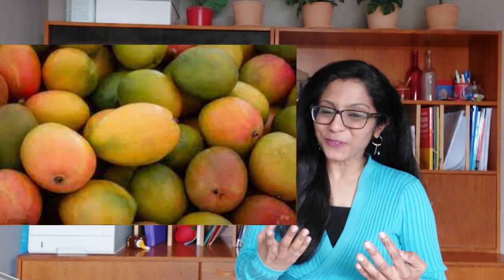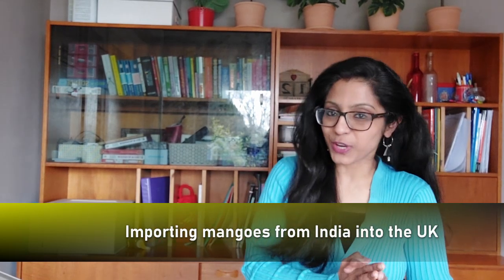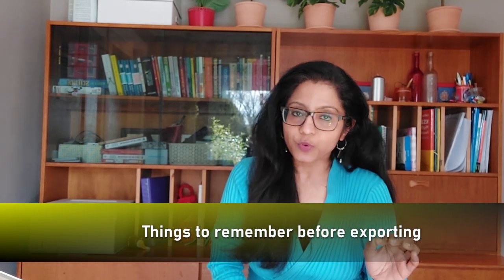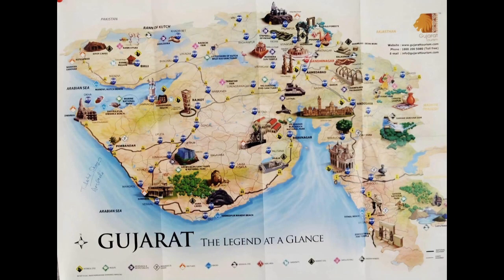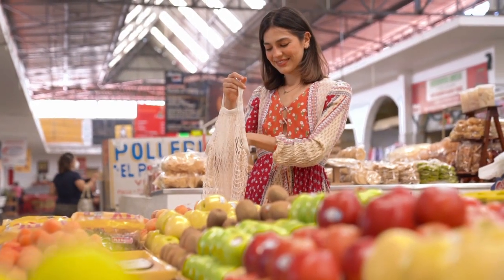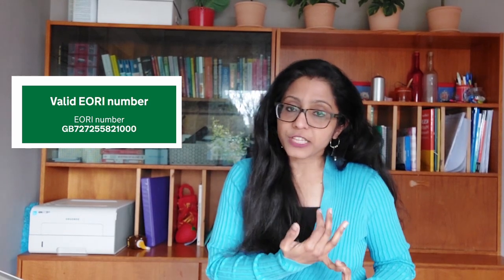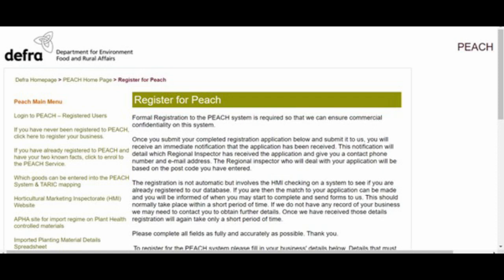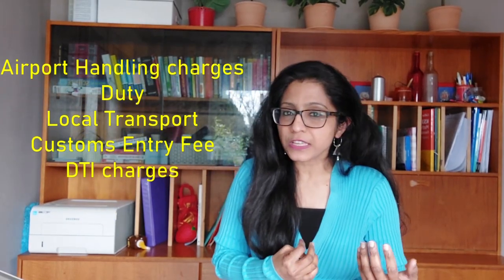Import Mangoes from India into UK- THINGS TO KNOW!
If you are looking to Import mangoes from India into the UK, this video is a MUST WATCH!